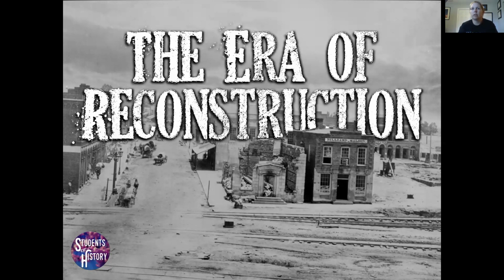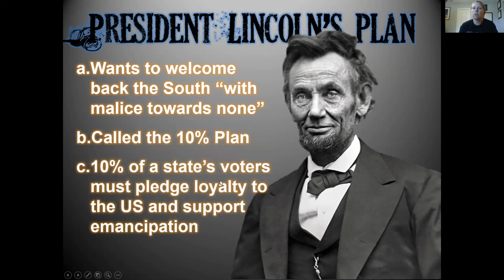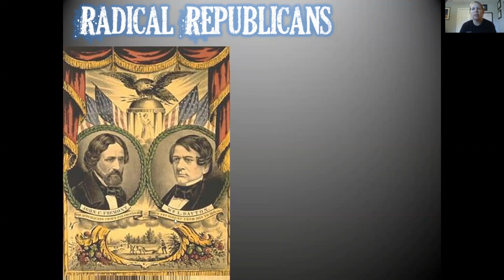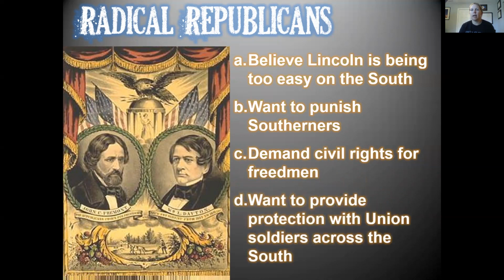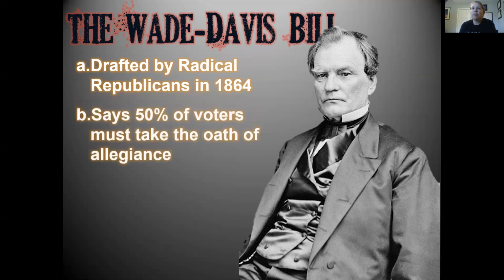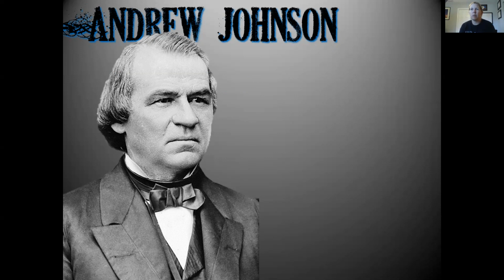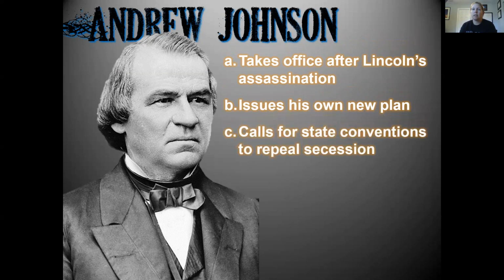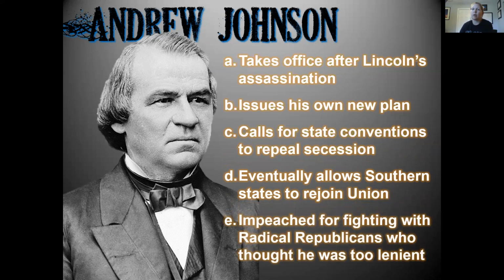Reconstruction Notes #1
Use this information to complete your Reconstruction Notes Sheet #1.